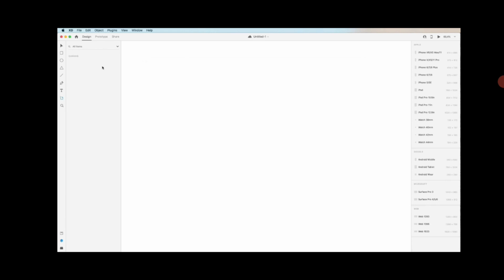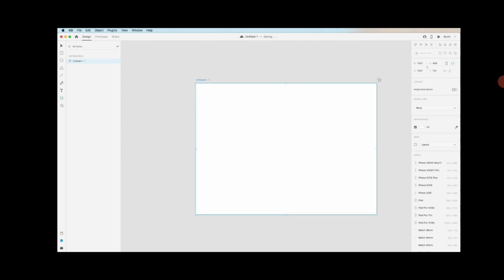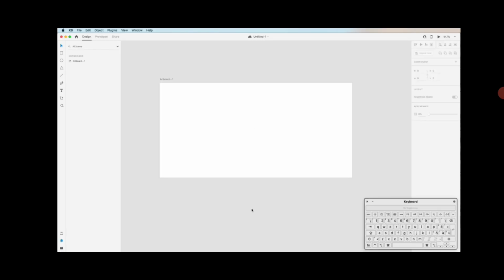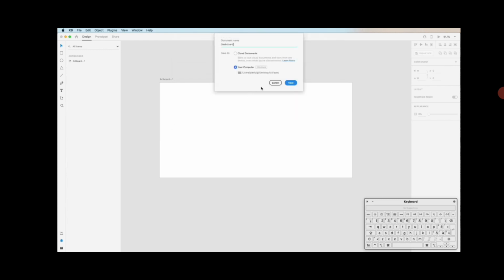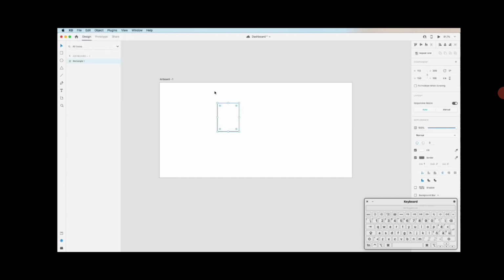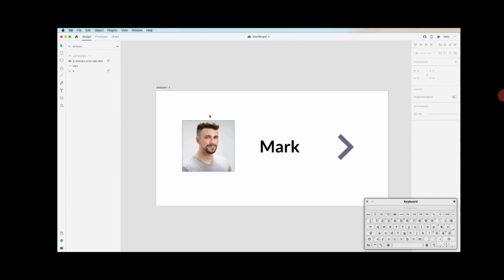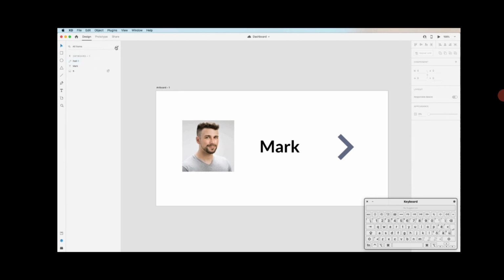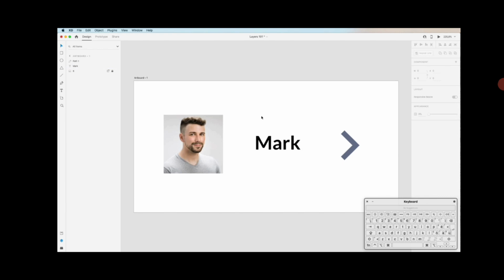Master UI/UX Design with Adobe XD | Best Tutorial | Beginners and Experts | (Volume2)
"Master UI/UX Design with Adobe XD: Beginner's Guide to Crafting Stunning Digital Experiences! 🎨📱 Dive into the world of User Interface (UI) and User Experience (UX) design using Adobe XD in this comprehensive introductory video. Perfect for beginners, we'll walk you through the essential tools, techniques, and workflows needed to create captivating and user-friendly designs. Unleash your creativity and learn the art of wireframing, prototyping, and interactive design. Join us on a journey to transform your ideas into seamless digital masterpieces. Watch now to kickstart your UI/UX design adventure with Adobe XD"